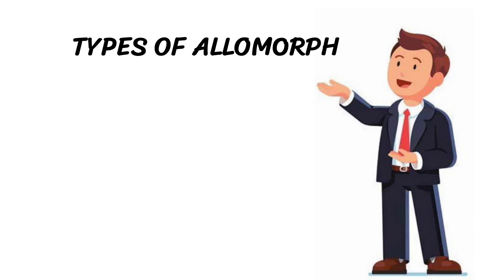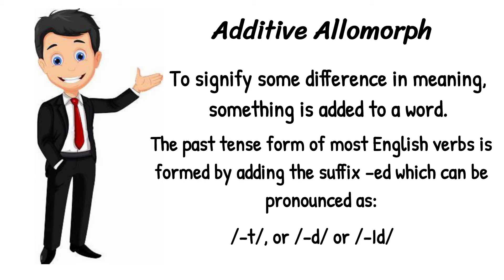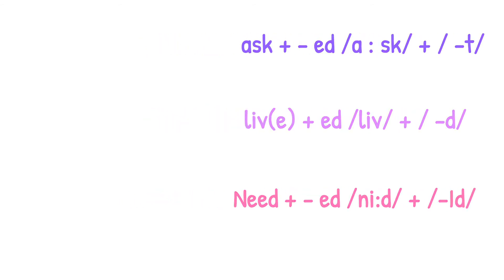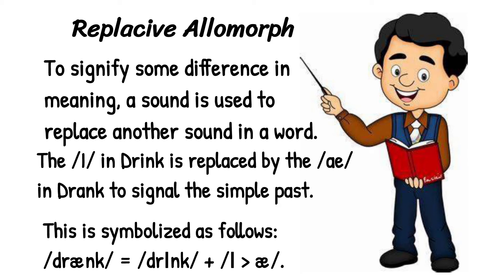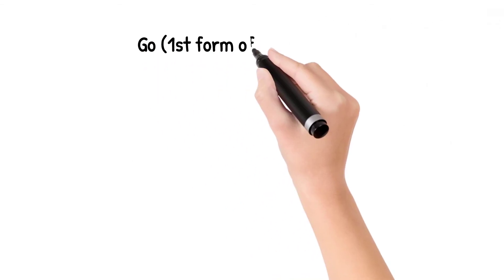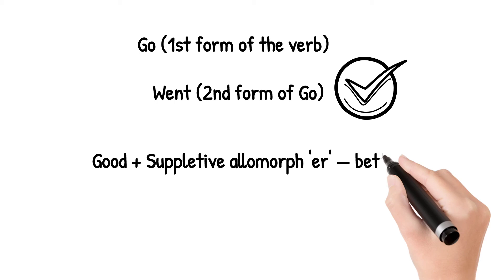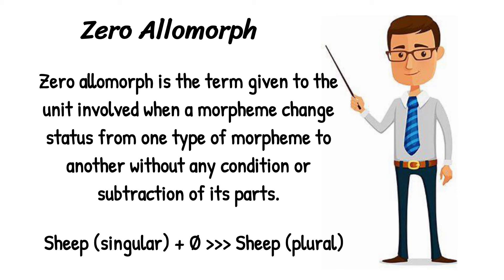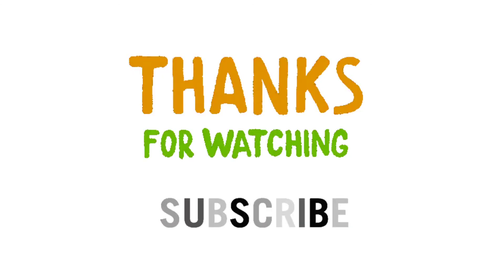Types of Allomorphs in Urdu| Zero Allomorphs| Additive and Suppletive Allomorph| Replacive Allomorph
1. Additive Allomorph:
These are used to signify some difference in meaning, something is added to a word.
2. Replacive Allomorph:
These are used to signify some difference in meaning, a sound is used to replace another sound in a word.
3. Suppletive Allomorph:
These are used to signify some difference in meaning, there is a complete change in the shape of a word.
4. Zero Allomorph:
Zero allomorph is the term given to the unit involved when a morpheme change status from one type of morpheme to another without any condition or subtraction of its parts.

Watch the video till the end, Comment me the topic of your interest so that I could make video on it.